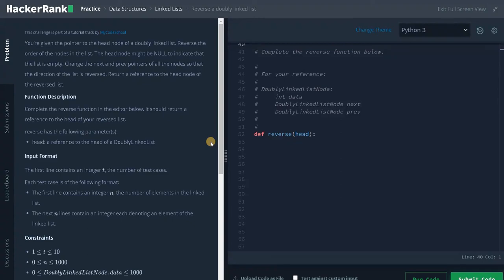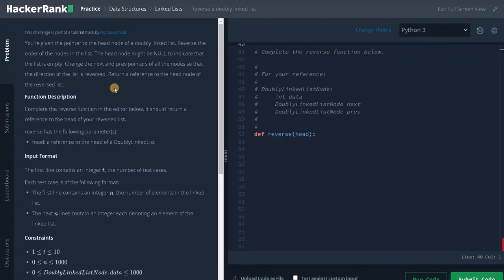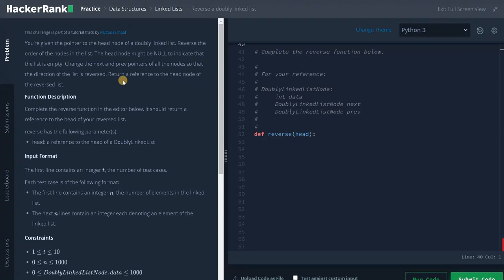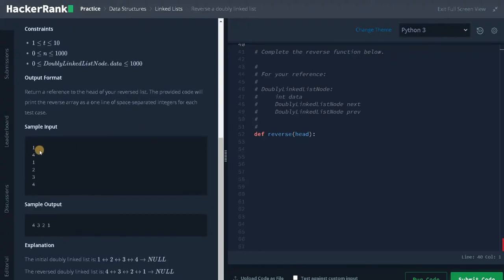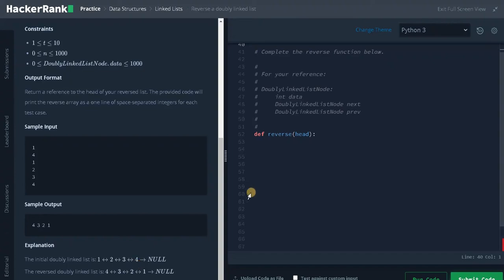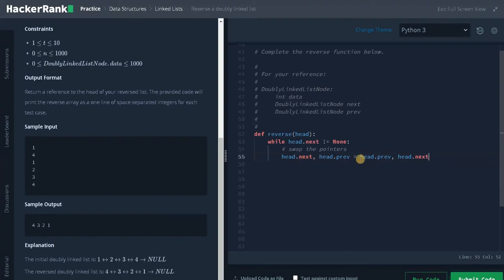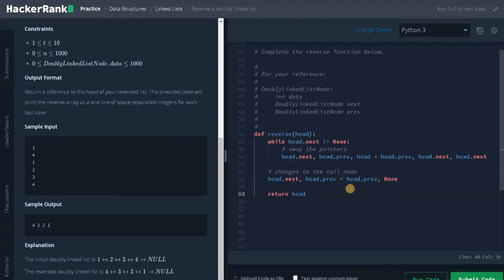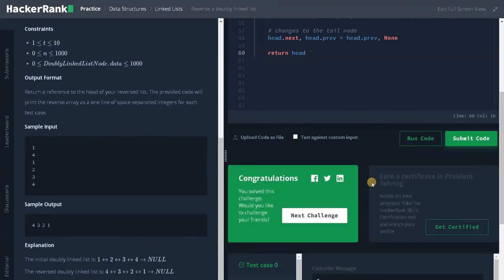121 - Reverse a doubly linked list | Hackerrank Solution | Python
⭐️ Content Description ⭐️
In this video, I have explained on how to solve reverse a doubly linked list using swap operations of pointers in python. This hackerrank problem is a part of Problem Solving | Practice | Data Structures | Linked Lists | Reverse a doubly linked list and solved in python. The complexity of this solution is O (n).